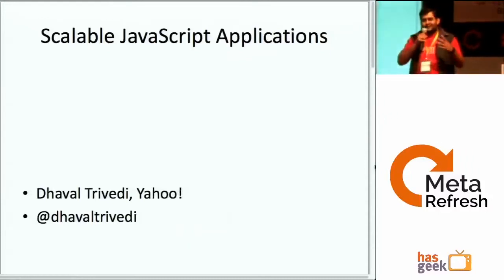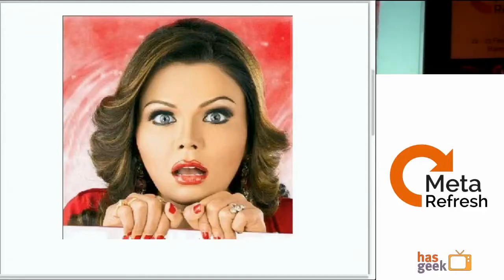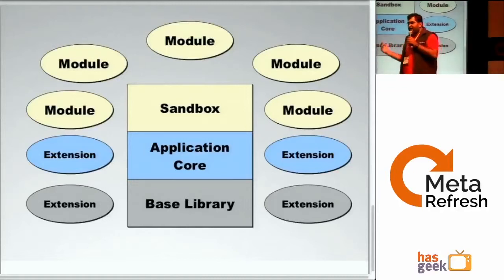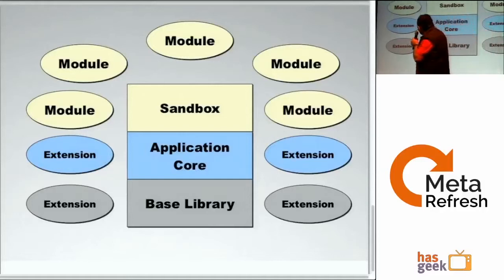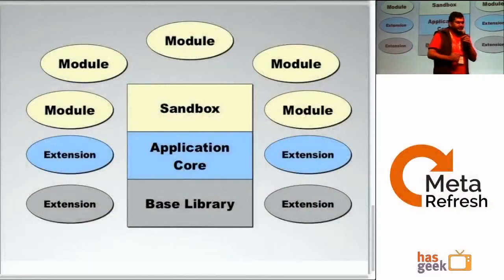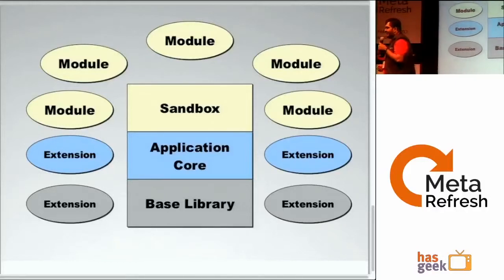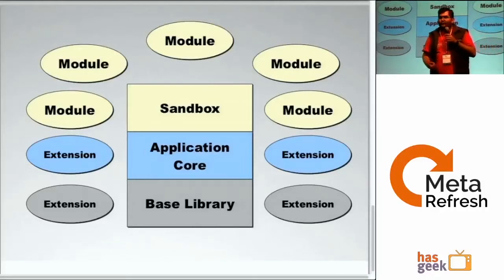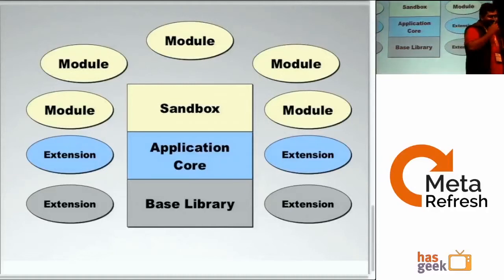Dhaval - Development of JavaScript applications